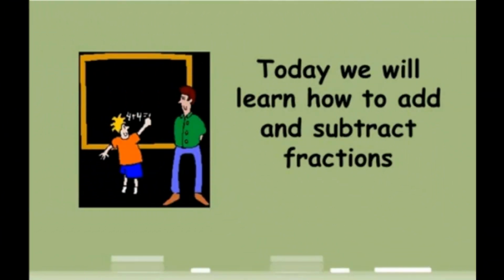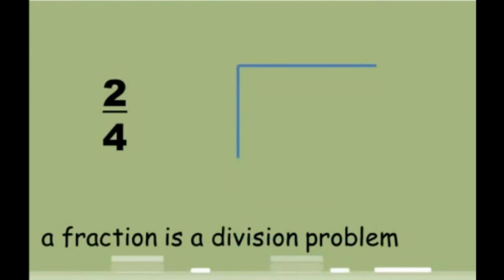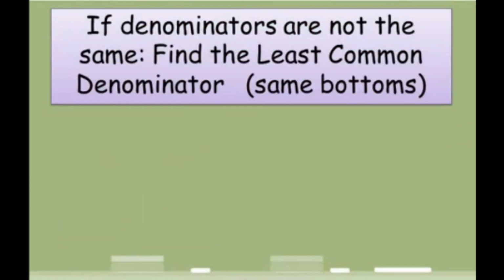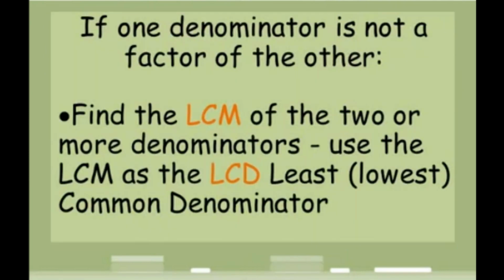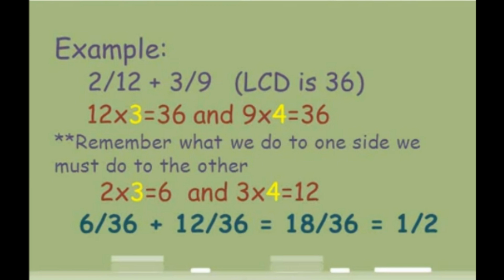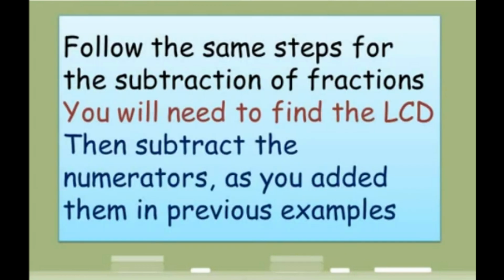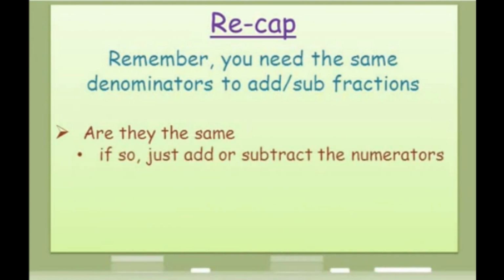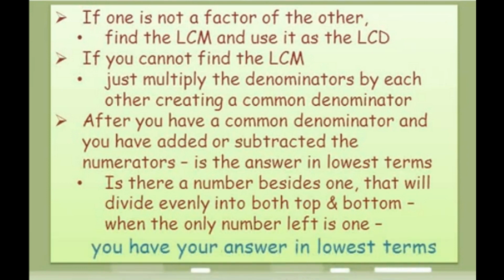hidden facts about fractions